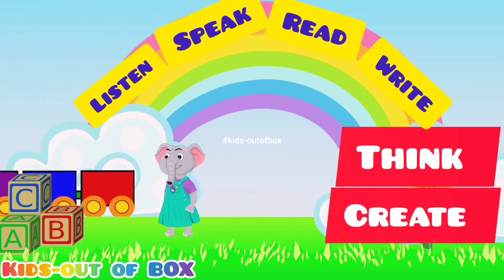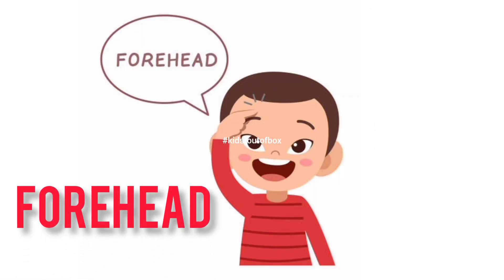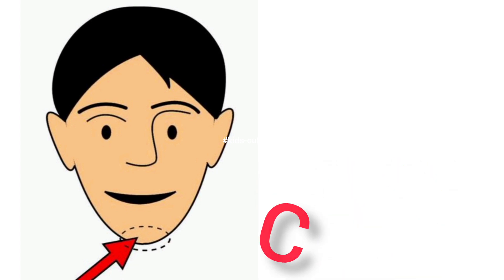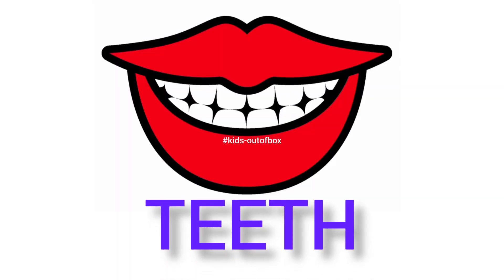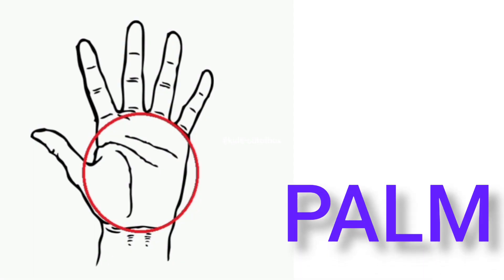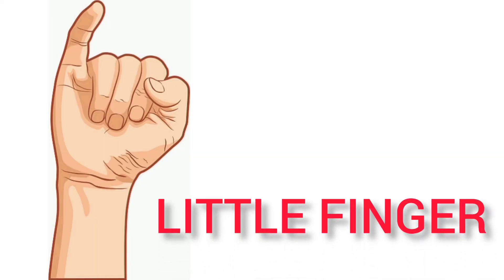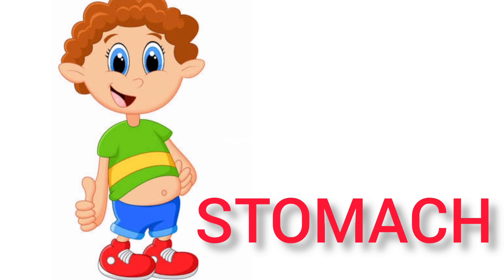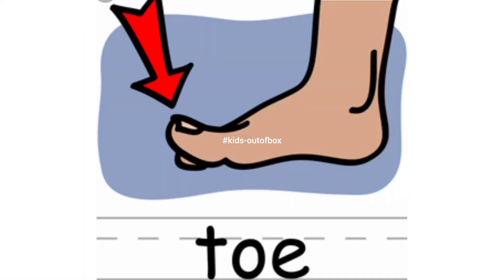Human body parts name,in English with pictures/Learn parts of body name/Parts of body for kids.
In this video  we will  learn about different body parts.

Human body parts name I'm English with pictures.
Environmental studies(EVS).
Zoology
Body organs.

kids-outofbox